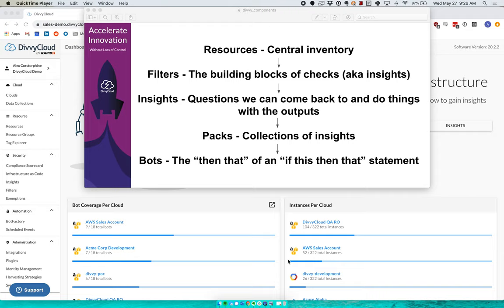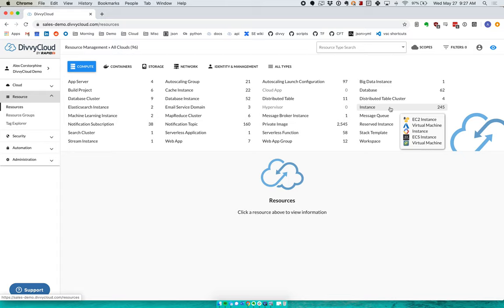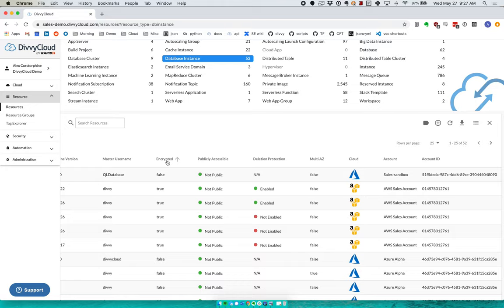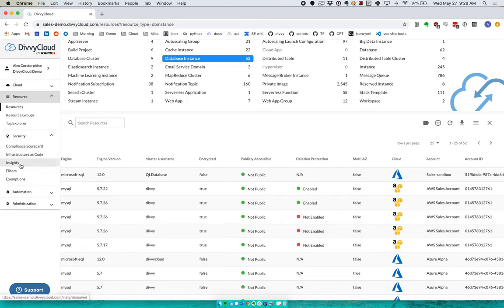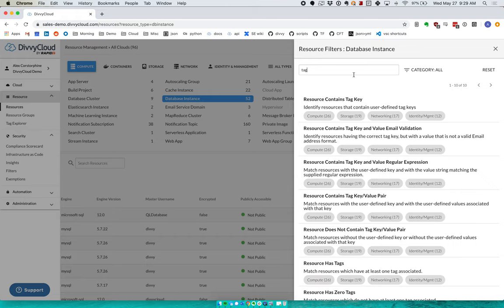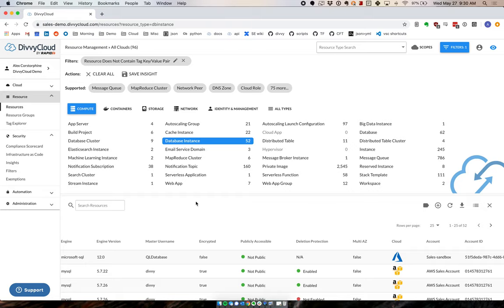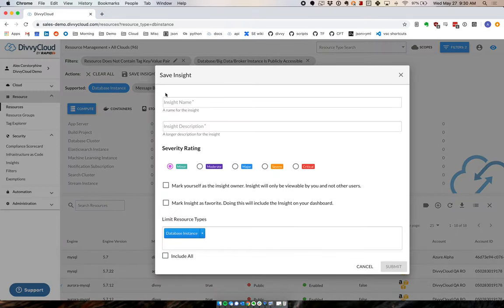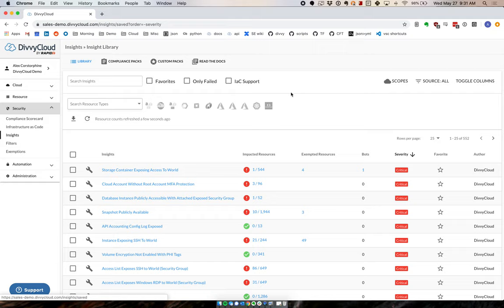Resources and Filters: Turning Them Into Insights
As you start to get into the DivvyCloud system, there are some foundational components customers need to understand in order to get the most out of the system.  And the highlights of those components are resources, filters, insights, packs, and bots.  This video will cover Resources and Filters and how they turn into Insights.